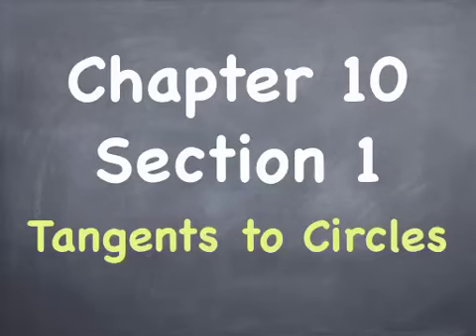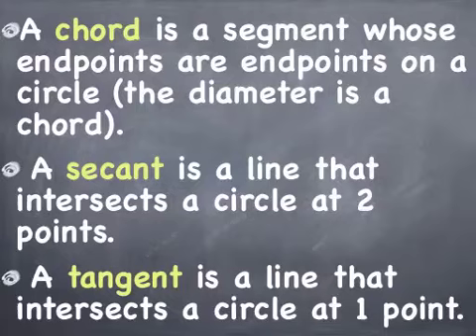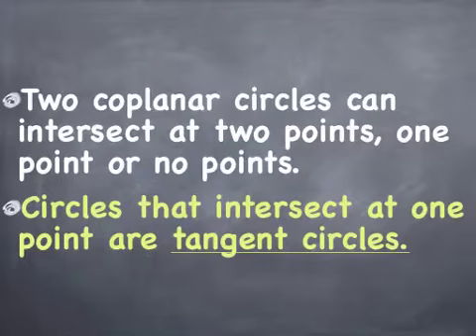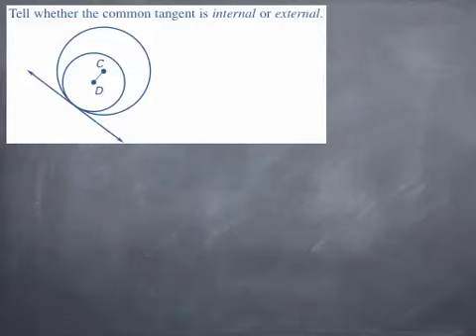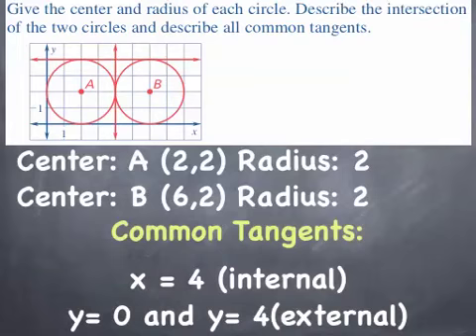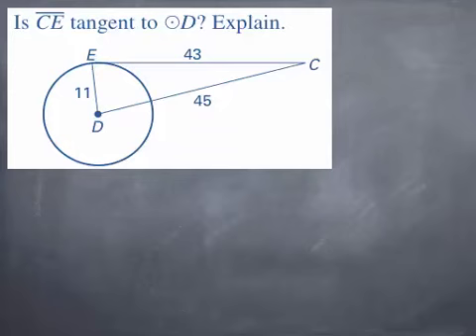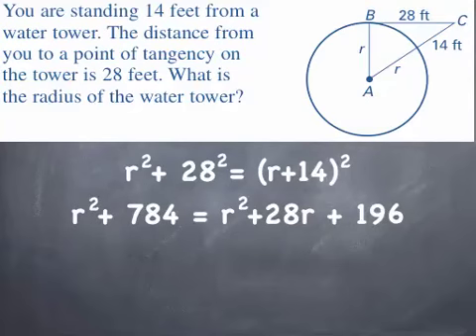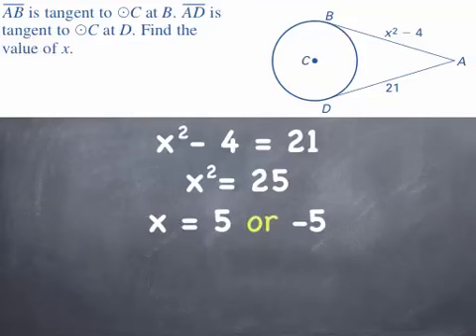Chapter 10 Section 1 - Tangents to Circles(Geo)